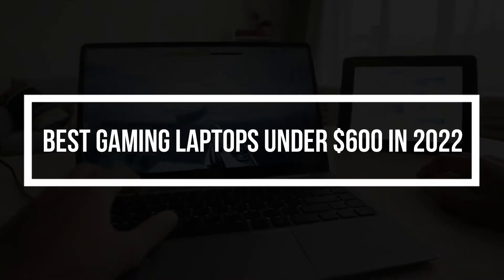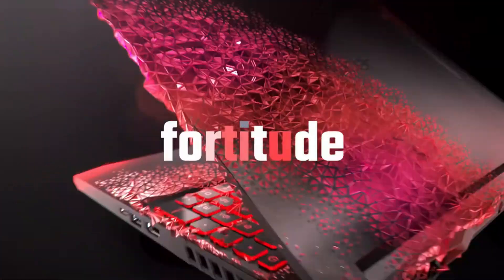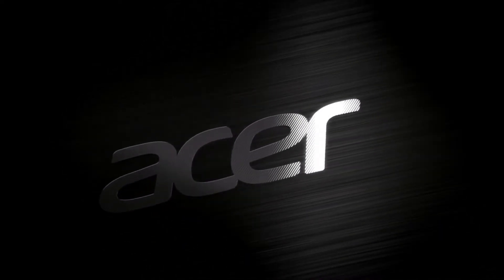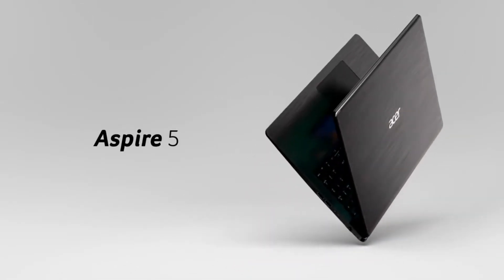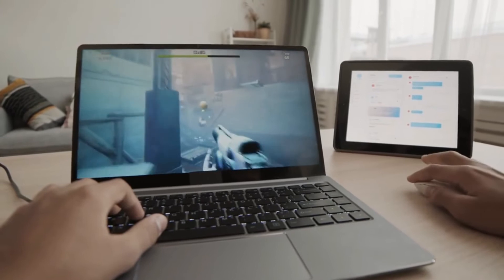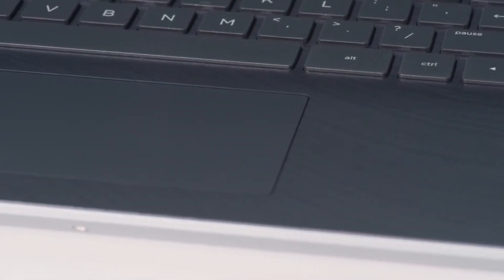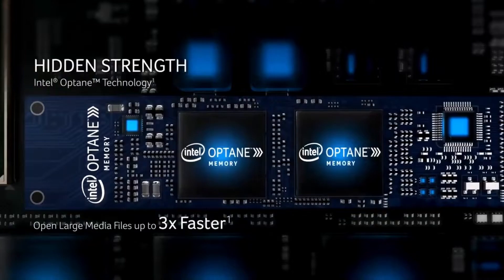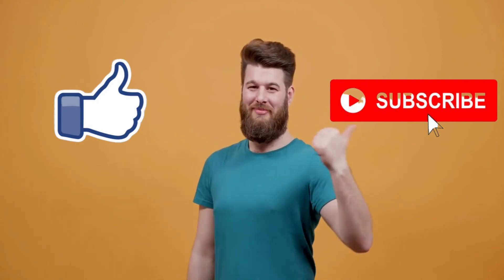Best Gaming Laptops Under $600 In 2024 | Budget Laptops Under $600 In 2024 | Top Laptops Under $600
🔥Don't Miss NEW Top Tech Deals On Your Email Best Gaming Laptops Under $600 In 2024 | Budget Laptops Under $600 In 2024 | Top Laptops Under $600